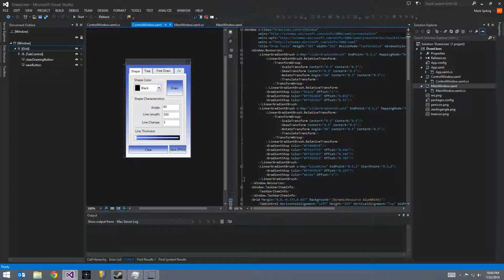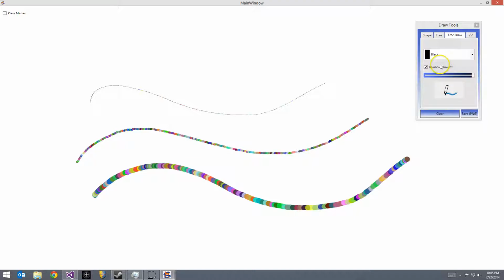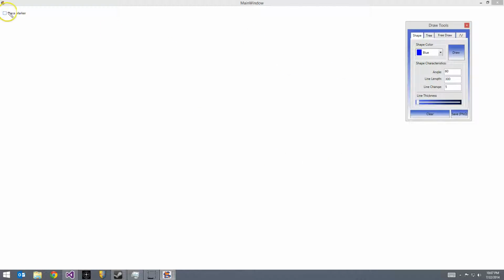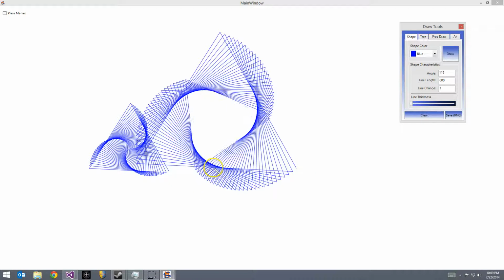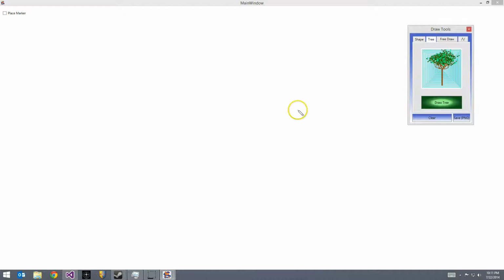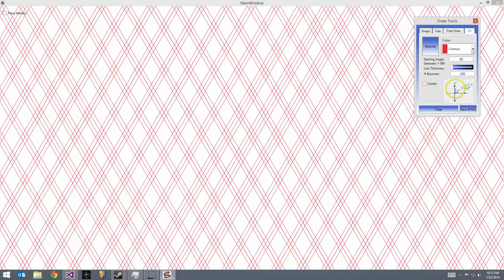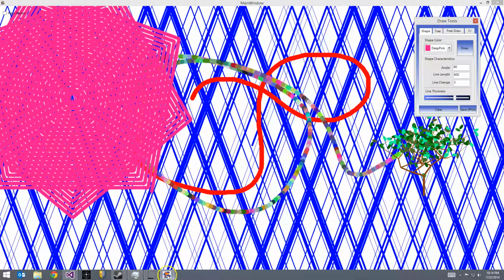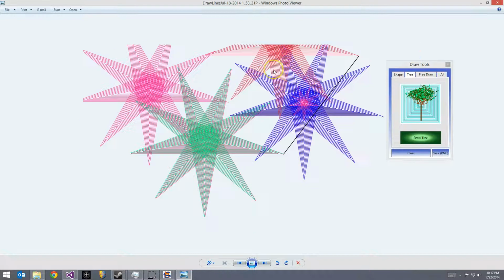GADzooks! Final Project